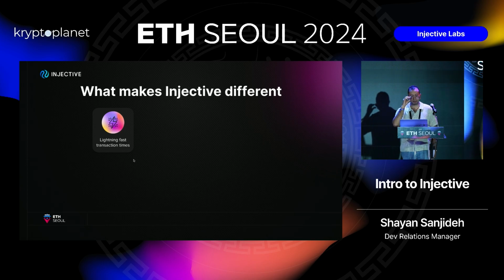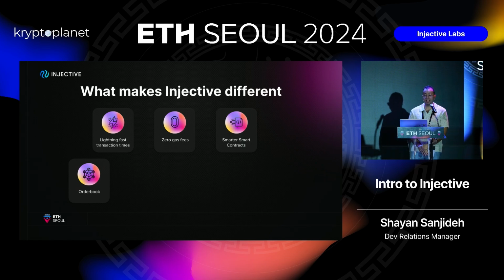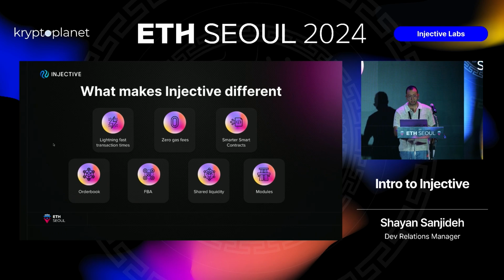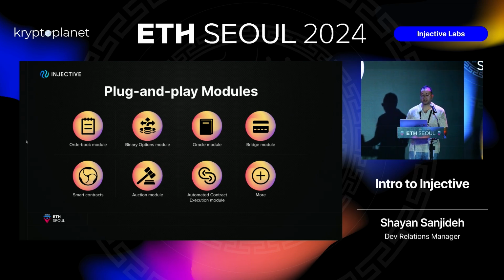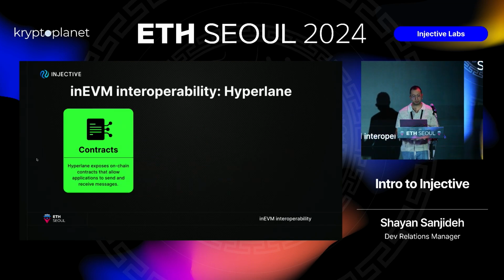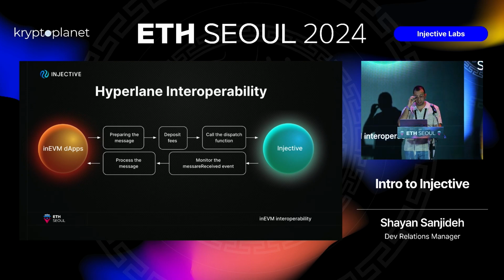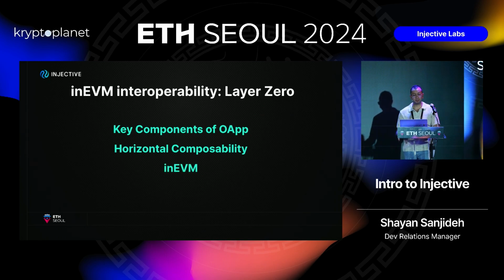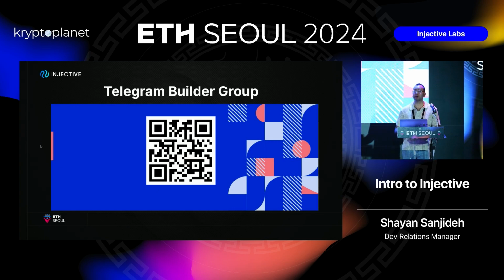[ETH Seoul 2024] Intro to Injective by Shayan Sanjideh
[ETH Seoul 2024] Intro to Injective

Speaker : Shayan Sanjideh (Dev Relations Manager, Injective Labs)